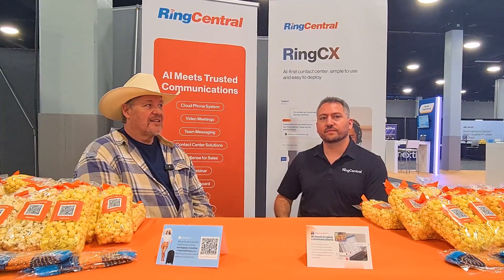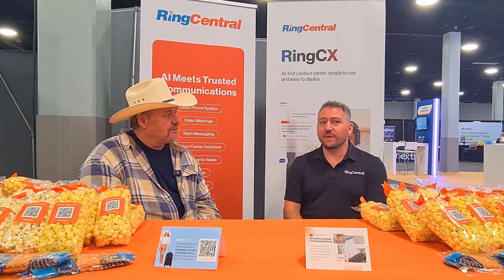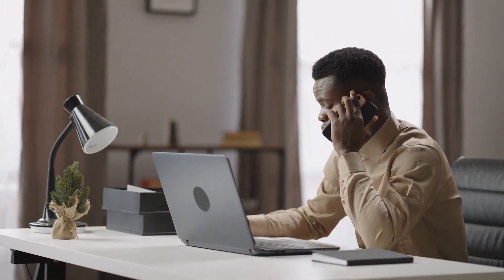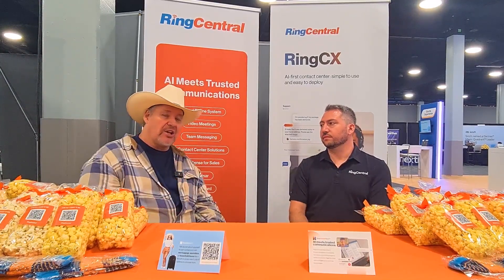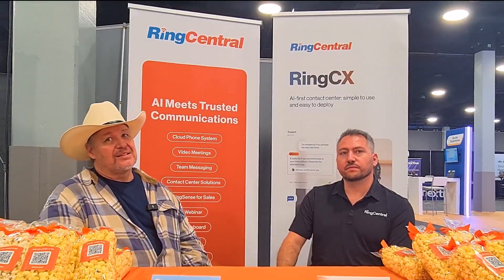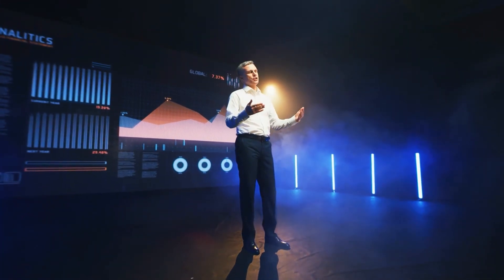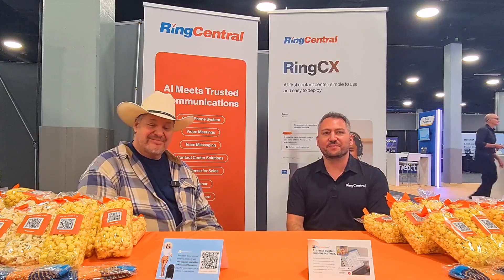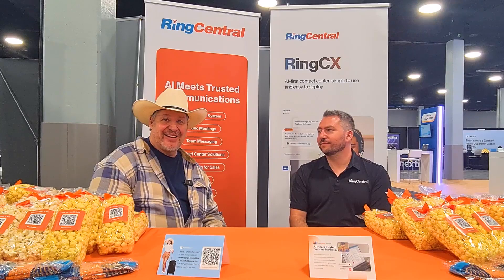TOP 5 RingCentral Features in 2024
Here's the TOP 5 RingCentral Features for 2024 directly from the experts!

~Chapters~
00:00 Intro
01:32 1. RingCentral Push to Talk
02:57 2. RingCentral for Microsoft Teams
05:57 3. RingCentral RingSense for Sales
08:33 4. RingCentral Events
09:39 5. RingCentral CX
13:48 Outro